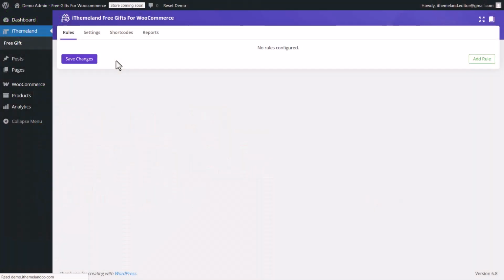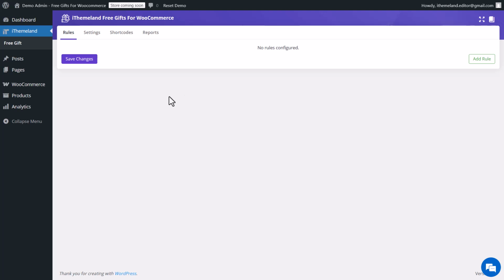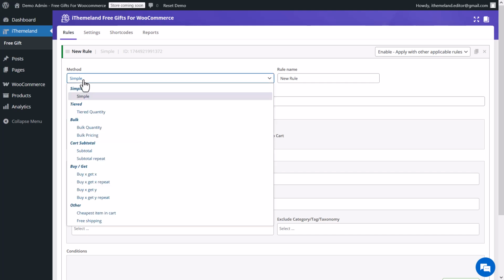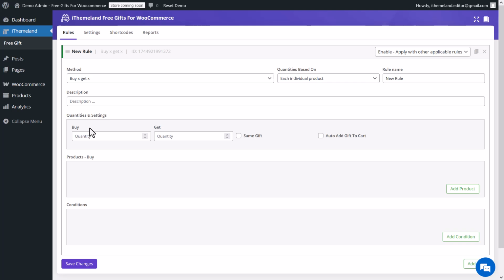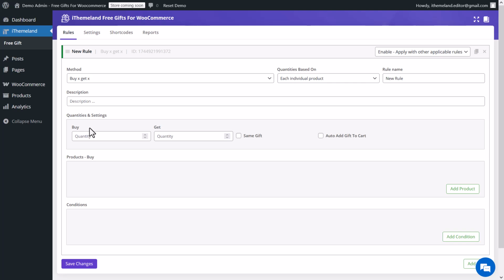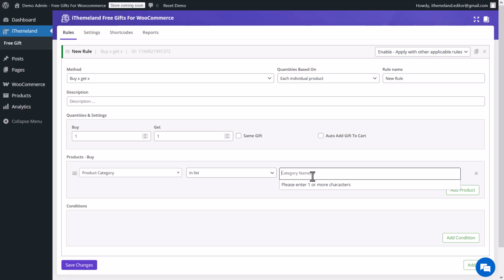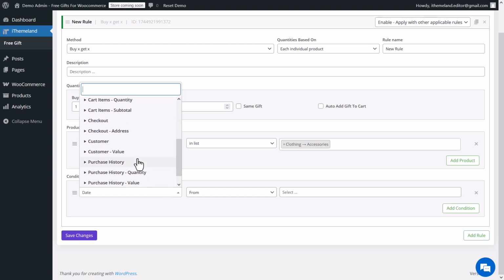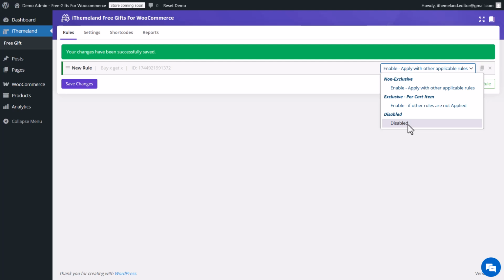How to setup WooCommerce free gifts and buy one get one (bogo) deal?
In this tutorial we are gonna find out how to setup Free Gifts for WooCommerce which are the best way to encourage potential customers purchasing products from your online store.  iT Gift Product plugin with a lot of easy-to-use options can help you to manage and issue attractive gifts with different conditions such as “buy x get x" or “buy one get one (BoGo)".

Video Timestamps:
00:00
01:20 Method
03:37 Products- Buy
04:20 Conditions